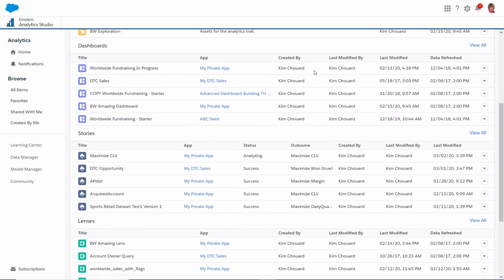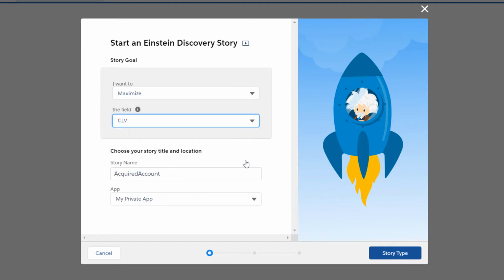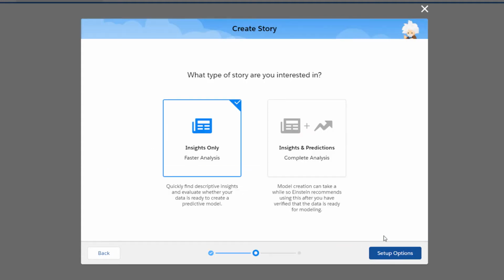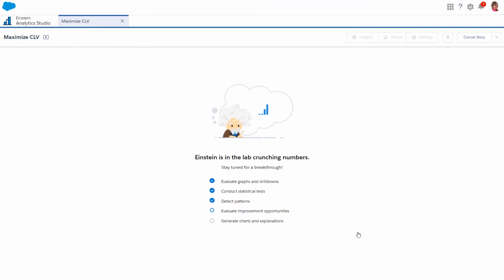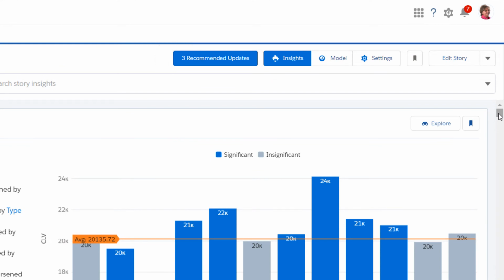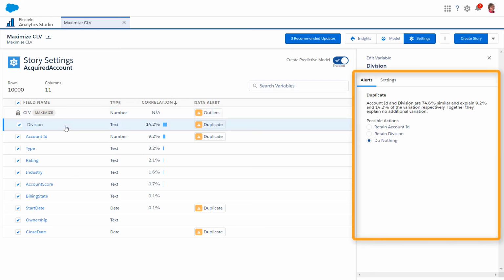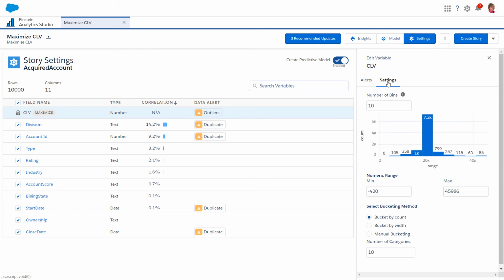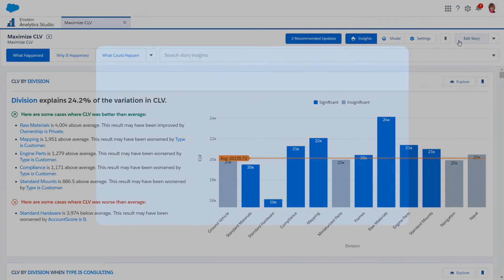Create Einstein Discovery Stories from Datasets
In this video, you will learn how to use a dataset to create a Discovery story.